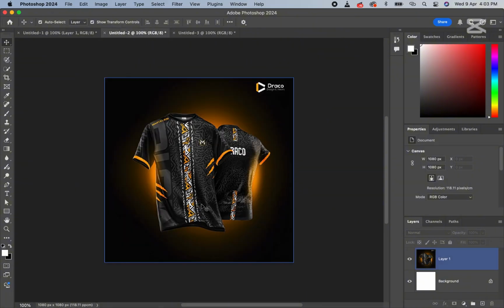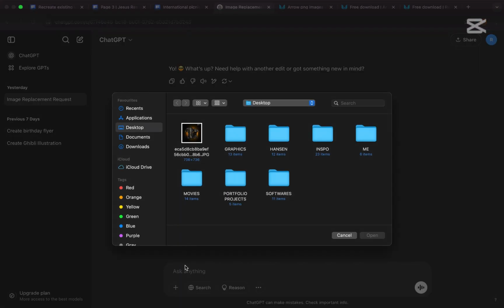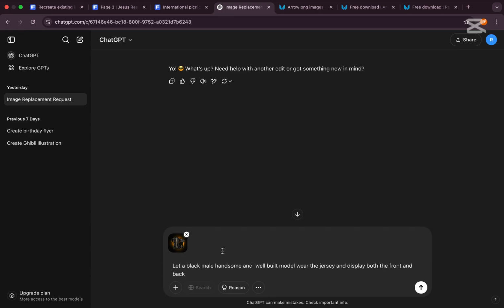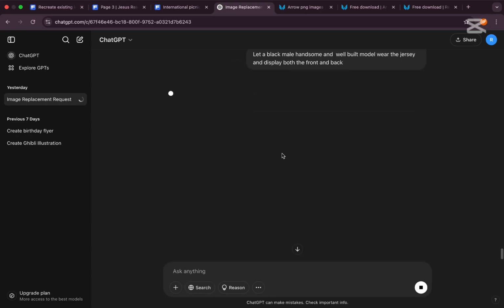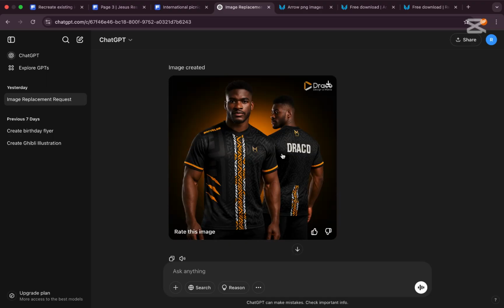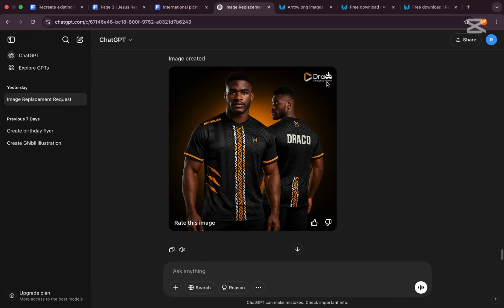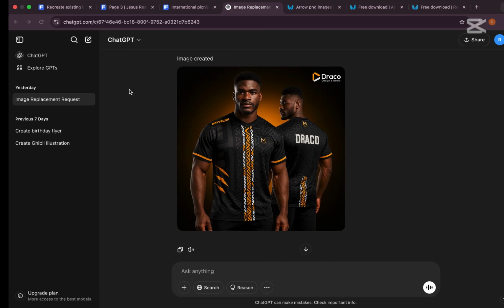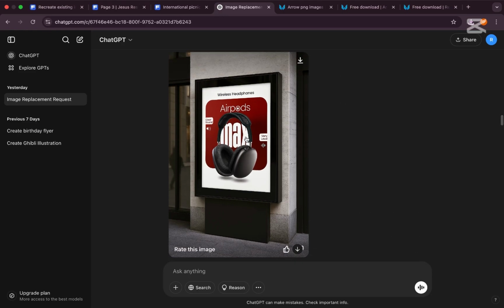How to Create Mockups with AI for free (Make a Model Wear Your Design!)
Transform your designs into stunning, professional mockups in seconds—using AI! In this tutorial, I’ll show you step-by-step how to use ChatGPT (and other AI tools) to place your artwork on mockups, garments, or even realistic models—no Photoshop skills required!

🔥 What You’ll Learn:
✔️ How to generate mockup ideas with ChatGPT prompts
✔️ Best AI tools to visualize your designs on models/mockups
✔️ Tips for hyper-realistic results (lighting, textures & more)
✔️ Free & paid options for designers at any level

🚀 Tools Mentioned:
• ChatGPT (for creative prompts , image generation & ideas)

💡 Perfect for: Graphic designers, merch sellers, brand owners, or anyone who wants to showcase their work like a pro!

👇 Drop a comment if you want a Part 2—what mockups should I cover next? T-shirts? Posters? Let me know!**